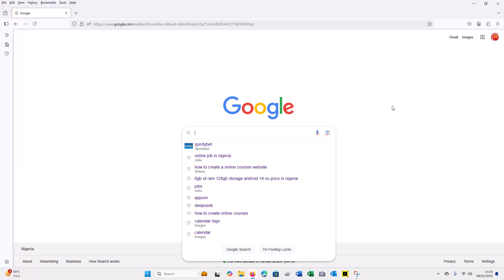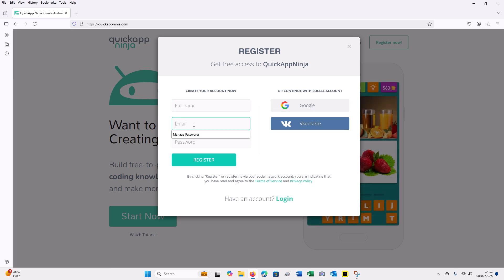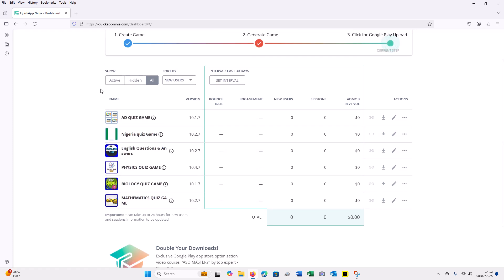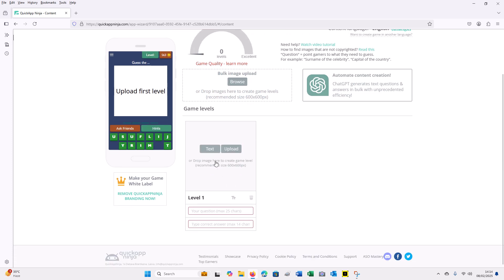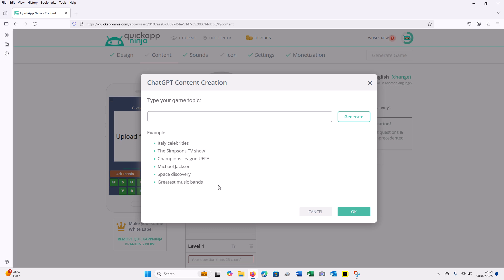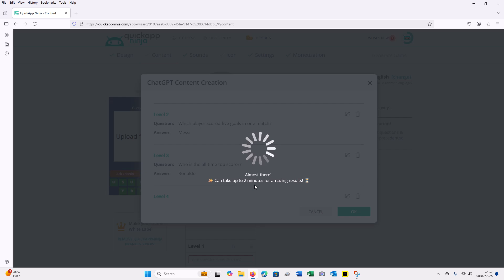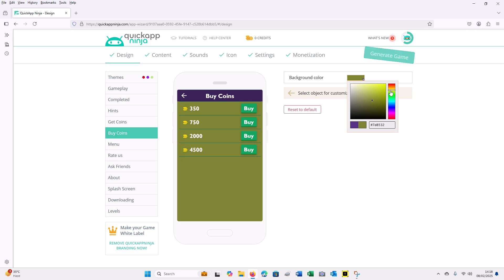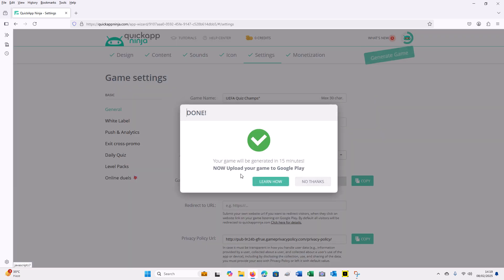QuickAppNinja: Create Android Games without any Coding – Earn $100 Every Day!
QuickAppNinja is a revolutionary platform that allows you to create Android games effortlessly, without needing any coding experience! With its intuitive interface and drag-and-drop features, you can design your own games in no time. Whether you're a beginner or an experienced developer, QuickAppNinja gives you all the tools you need to turn your ideas into playable Android games. Best of all, you can start earning money by monetizing your creations and potentially make up to $100 every day. Start your game development journey today with QuickAppNinja and unlock the potential to earn as you learn!